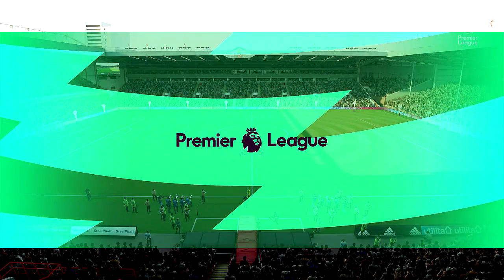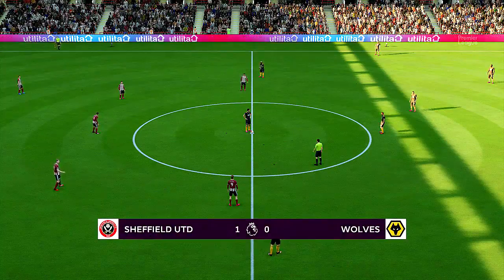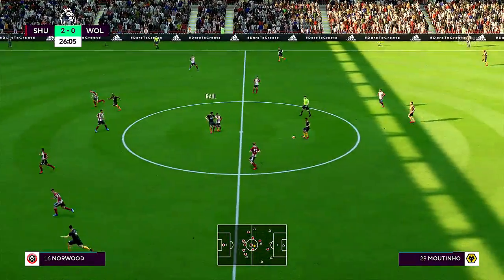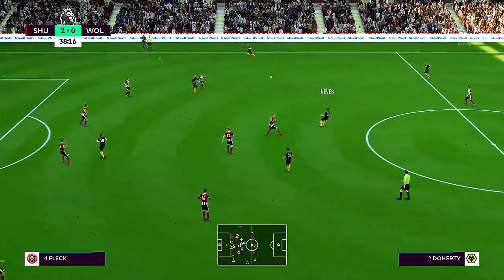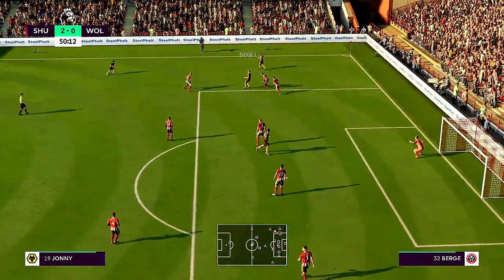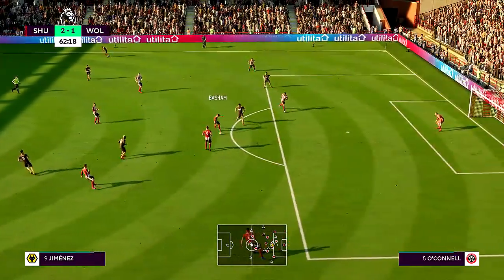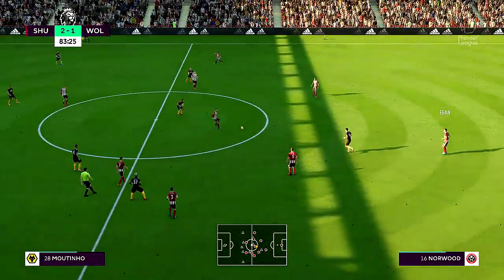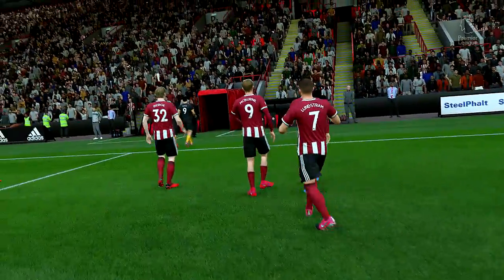FIFA '20 | Premier League Matchday Prediction Showcase | Sheffield United vs. Wolves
Sheffield United can stretch their unbeaten opening-day record in the Premier League to five matches.

Wolverhampton Wanderers are looking to avoid losing consecutive league matches against the Blades for the first time since September 1996.

Chris Wilder has a couple of players "touch and go" but is optimistic Jack O'Connell (shoulder) will be fit despite not having featured in pre-season.

Wolves are missing full-back Jonny (knee). Nuno Espirito Santo has said his summer signings will be given time to integrate but could nonetheless be involved at Bramall Lane.

Sheff Utd are yet to lose in Matchweek 1 of a Premier League campaign, getting two wins and two draws.

Chris Wilder can become the first Blades manager to reach 100 victories in fewer than 200 matches.

Raul Jimenez scored 27 goals in all competitions last season, the third-most by any Premier League player.

Wolves have not won in Yorkshire since March 1981 when they triumphed against Leeds United.

PSN Gamertag: ShodIcon